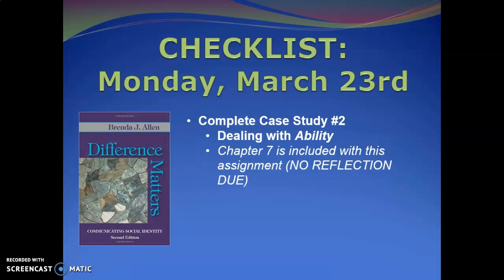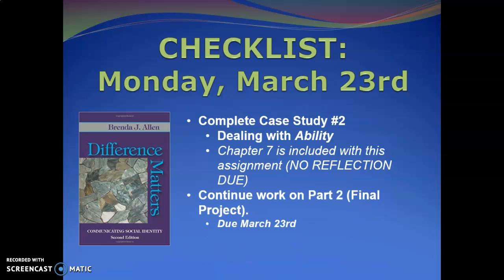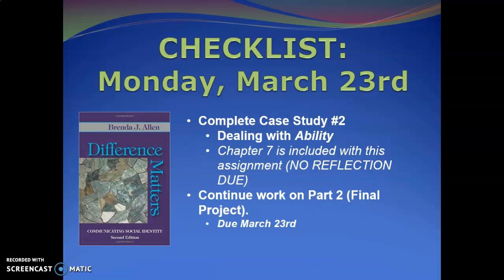March 23rd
COM 512/617 Class Announcements and Updates